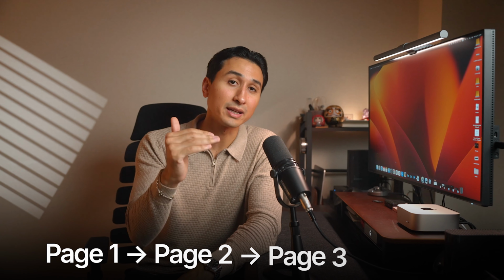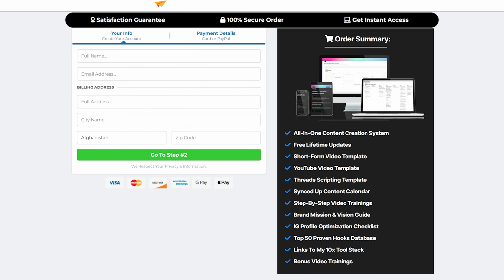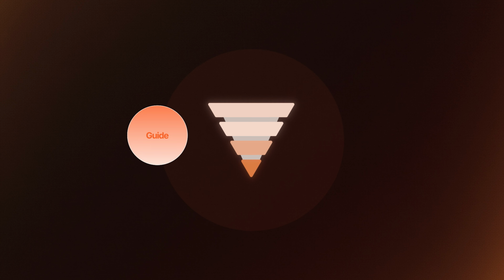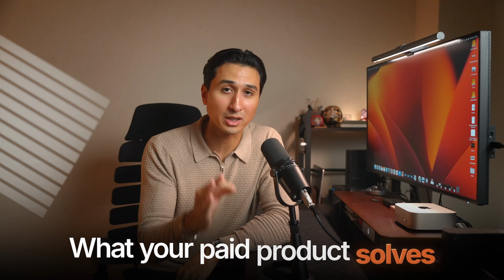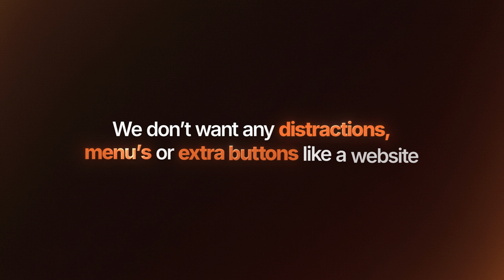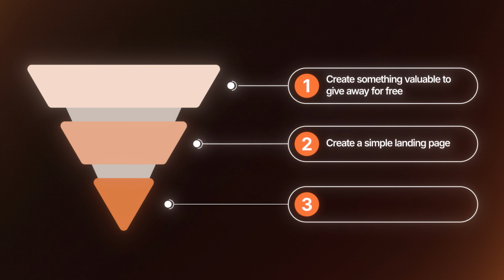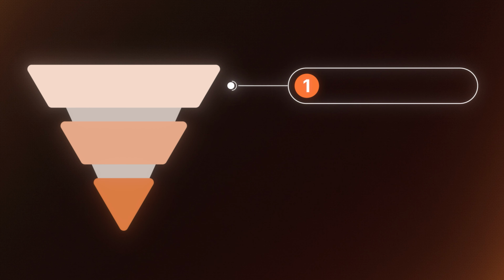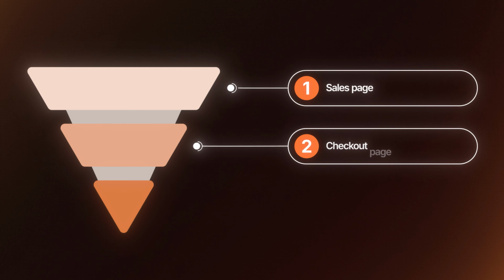Websites Don’t Sell Digital Products. Build THIS Instead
Want to learn how to build and sell a digital product that makes you $10K/pm? Here's a step-by-step blueprint to show you how

When I first transitioned from freelance photography to selling digital products online, I made the same mistake most beginners make. I spent weeks building a beautiful website… and it barely converted.

Once I learned how funnels actually work, everything changed.

In this video, I break down:

The real difference between a website and a funnel
The 3 funnels you actually need to sell digital products
How to capture leads, make sales, and scale without complexity
Real examples from my own digital products

This isn’t theory or guru hype. It’s the exact funnel setup I use to make consistent sales online.

Timestamps:
0:00 Intro